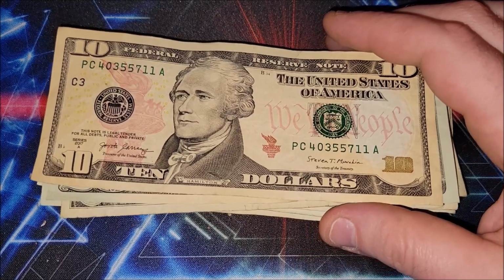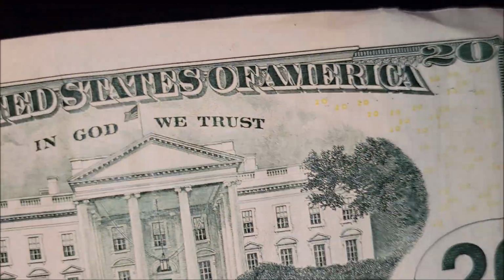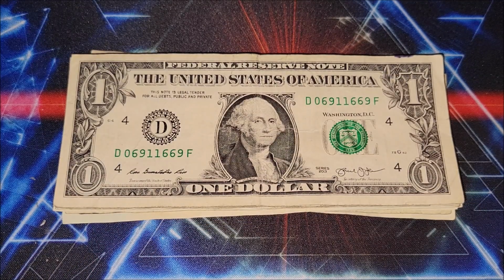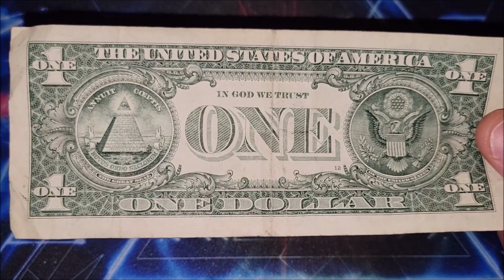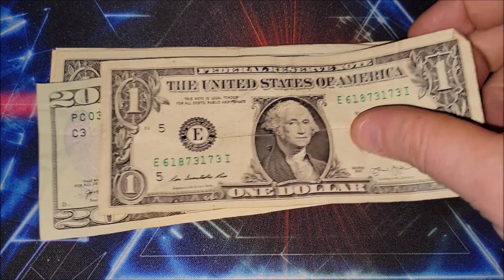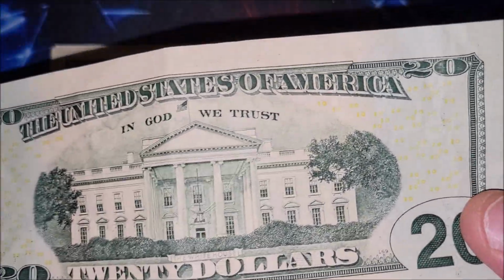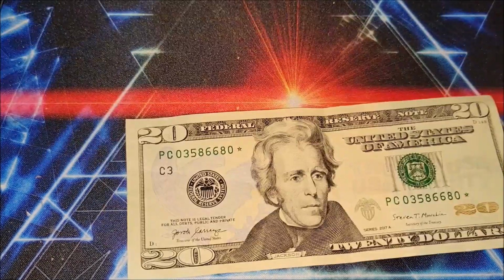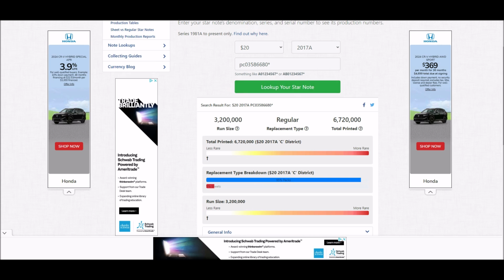$20 STARNOTE BILL and BIRTHDAY NOTE || Searching for Error Notes and Fancy Serial Numbers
In this video we find a great $20 Banknote Star Note and a birthday note!

Famous things happened on the day of the birthday note found:
16042006 or April 16, 2006

On this day in 1912, American aviator Harriet Quimby became the first woman to fly across the English Channel

April 16, 2006 was the 106th day of the year 2006 in the Gregorian calendar. There were 259 days remaining until the end of the year. The day of the week was Sunday.

If you are trying to learn Japanese then this day of the week in Japanese is Nichiyōbi.

A person born on this day will be 17 years old today. If that same person saved a dollar every day starting at age 5, then by now that person has accumulated $4,607.00 today.

Search Result For Star Note We Found:
$20 2017A PC03586680*

3,200,000 Run Size
Regular Replacement Type
6,720,000 Total Printed
Total Printed: 6,720,000 ($20 2017A 'C' District)
Replacement Type Breakdown ($20 2017A 'C' District)
95% Packs / 5% Sheets
Run Size: 3,200,000

General Info:
Run Number: 2
Serial Number Range:
PC 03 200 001*  PC 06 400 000*
Printed at DC facility in February 2022

AND... Remember... Always check your bills!
Useful Resources :
Check all your USA Variety Coins against the Cherrypicker's Guide
Or Identify your US Coins and see what they are worth in the Official USA Red Book

Remember, this used to be referred to as the “hobby of kings and queens”, after all. As far as I see it, we are all kings and queens of our own worlds, filled with endless opportunities to thrive within a universe of uncertainties.